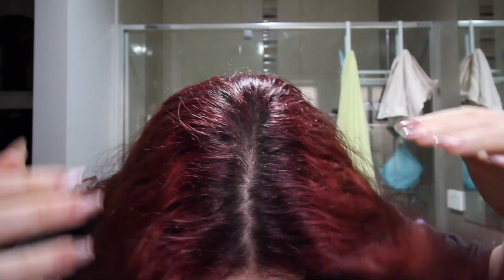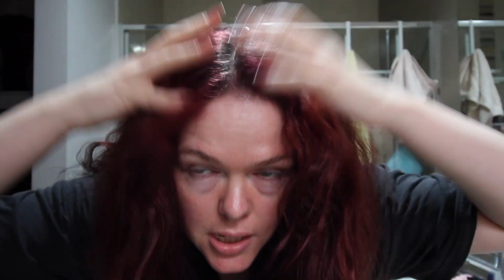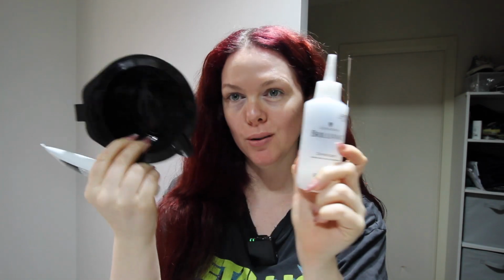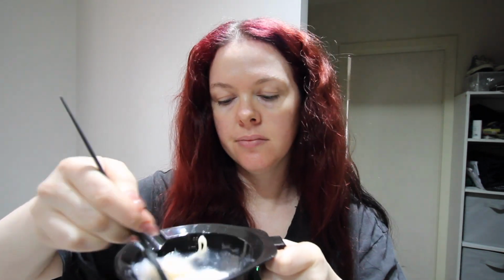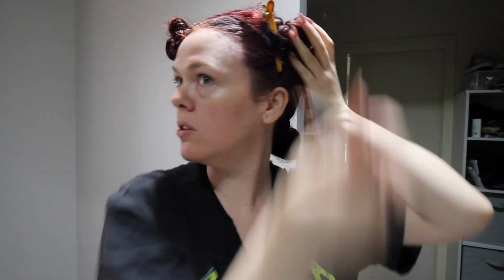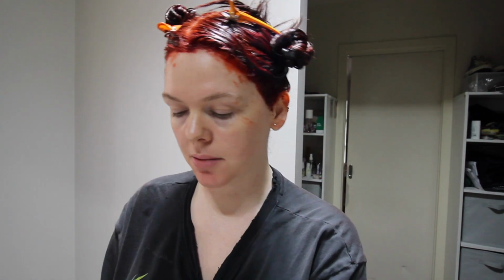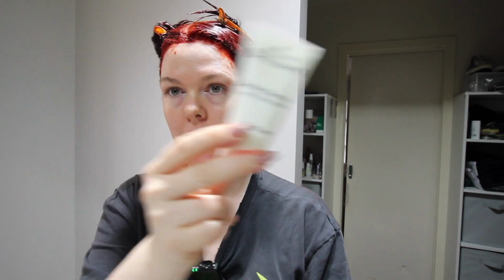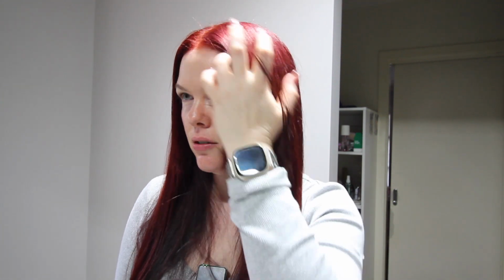Schwarzkopf Brilliance L43 Smouldering Red Monthly Hair Dye DIY + Demo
In this video, I’m taking you through my monthly hair dye routine using my go-to colour – Schwarzkopf Brilliance L43 in Smouldering Red. I'm using this rich, vibrant red again this month seeing as I had a few boxes in the cupboard.